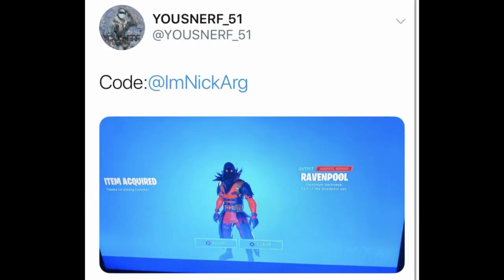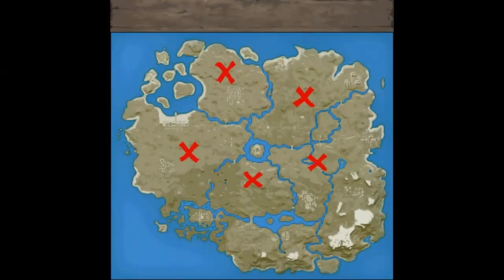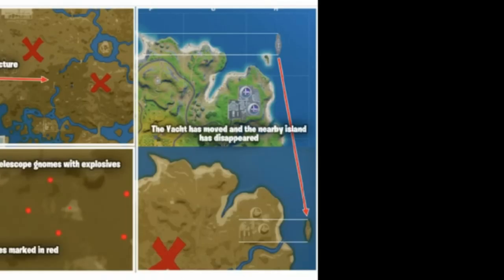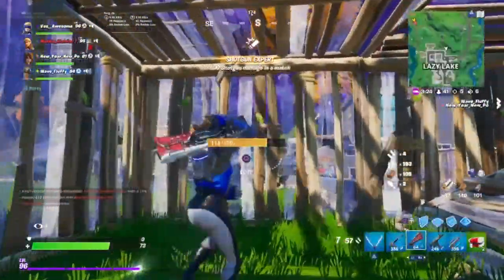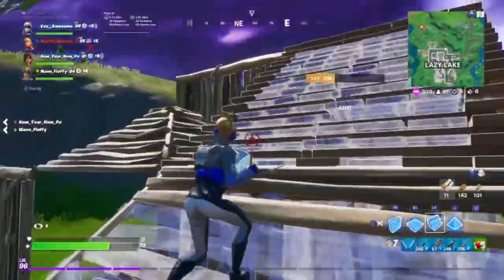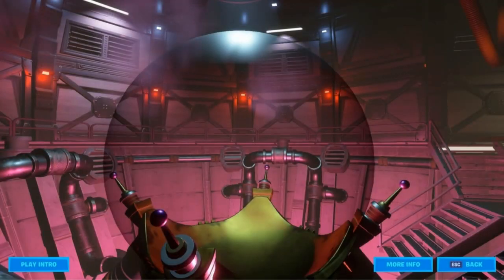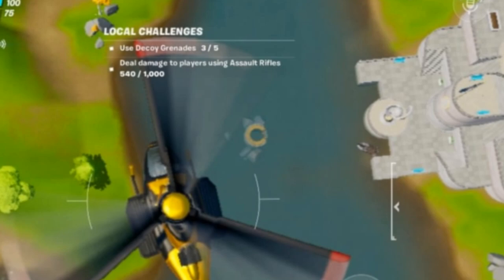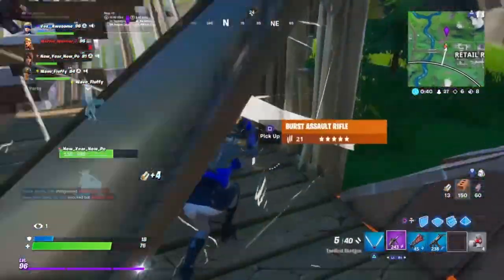*NEW* 12.40 Update Changes COMING! (LIVE EVENT & Map Changes) | Fortnite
Hello! This is *NEW* 12.40 Update Changes COMING! (LIVE EVENT & Map Changes) | Fortnite

In this video, I showed you guys new changes coming in the 12.40 update coming to Fortnite! I also showed you guys about the live event for season 2 in Fortnite Chapter 2. This contained leaks, information and news about the Fortnite Chapter 2 season 2 event. The season 2 chapter 2 will be called the "Dooms day event" or Doomsday event" also known as the doomsday live event and dooms day live event. Lastly, I showed you guys new map changes coming with the 12.40 update, v12.40 patch update... I Hope You Guys Enjoy This Video!!

Im NickArg